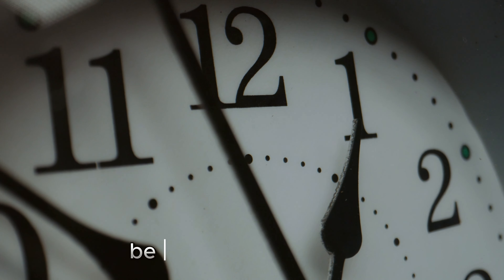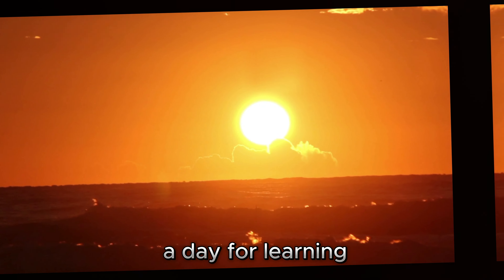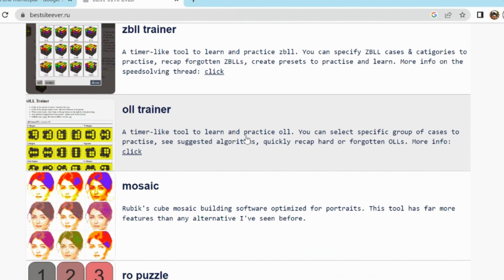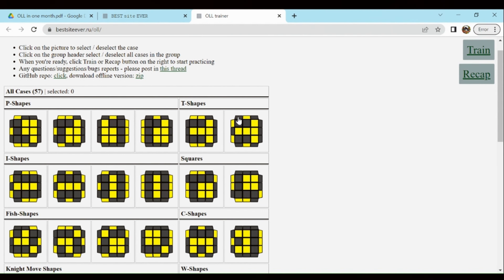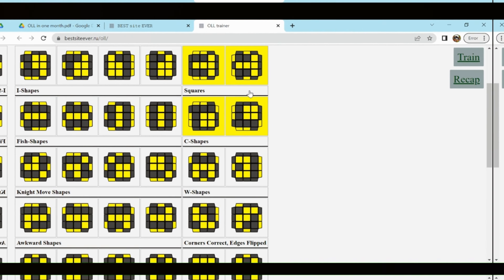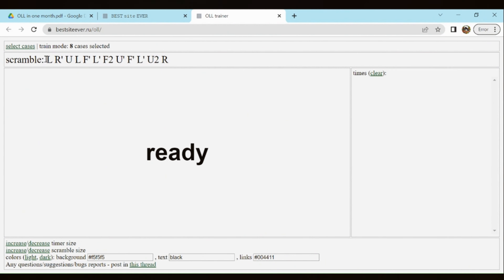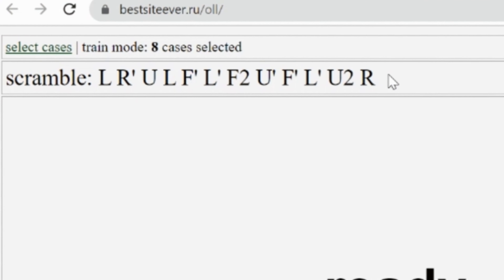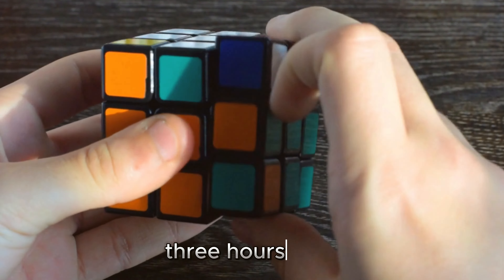The Secret to Learning Full OLL in One Week (Easy Method)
In this video, we'll guide you through the process of mastering the Full OLL (Orientation of the Last Layer) algorithm in just one week. With 57 unique algorithms, Full OLL allows you to solve the entire last layer of the cube in a single step, significantly improving your solving speed and efficiency. So let learn it in Just 7 Days.